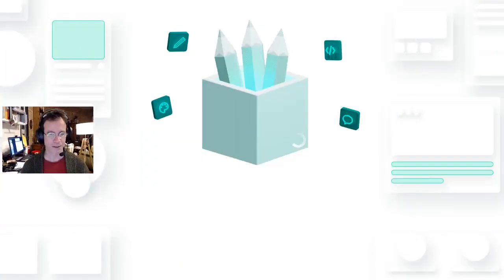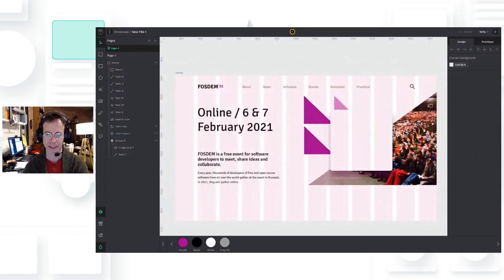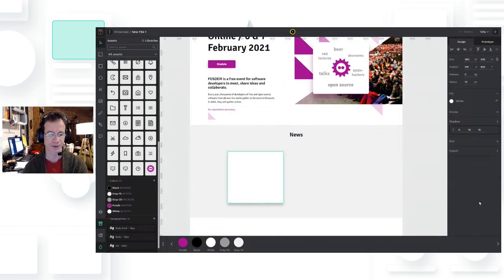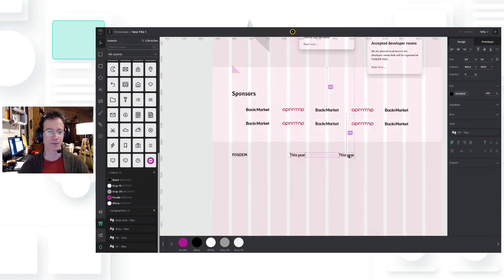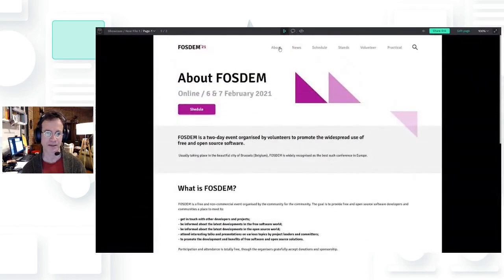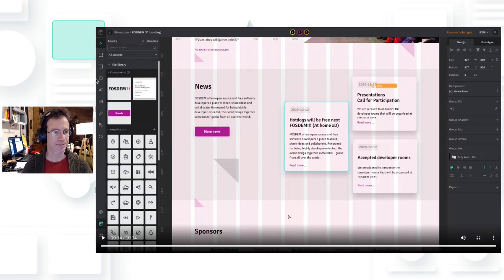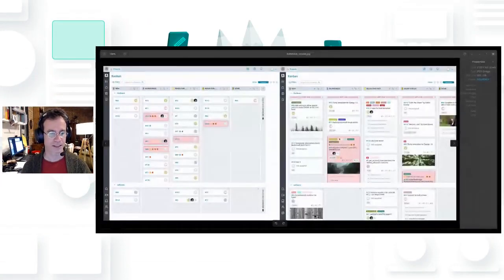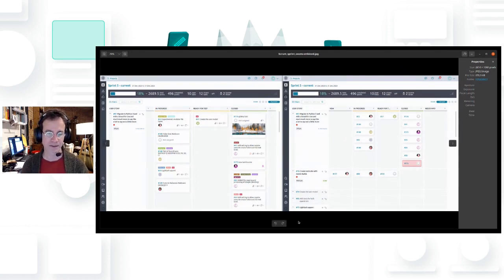FOSDEM 2021 Talk: Penpot, design freedom for teams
In this talk during FOSDEM 2021, Pablo Ruiz explains our vision, Penpot’s current state and our next challenges. All while showing quite an impressive demo ;)

To try Penpot just visit penpot.app -  It's free! Join the Open Source Design community!

Thanks to FOSDEM and the Open Source Design devroom to showcase amazing design work happening within free and open source projects.

Penpot (formerly UXBOX) is an Open Source online design & prototyping platform with the aim of bringing the whole team to the design process. Penpot is multiplatform (web based) and based on open standards (SVG). The platform provides a set of tools meant not only for designers but also for developers and stakeholders. Design, prototype, feedback system, handoff specifications and low-code among them.